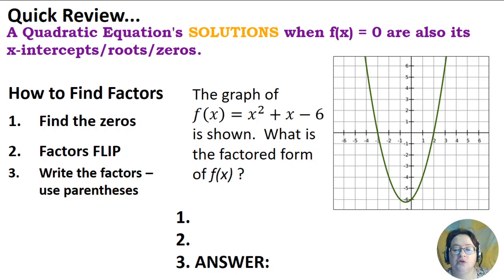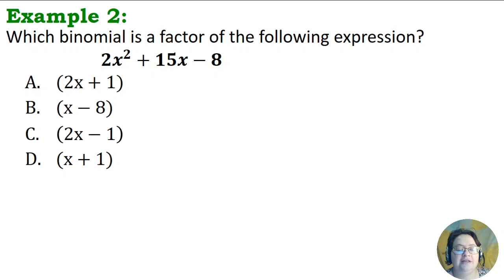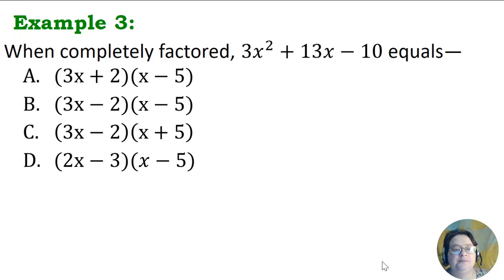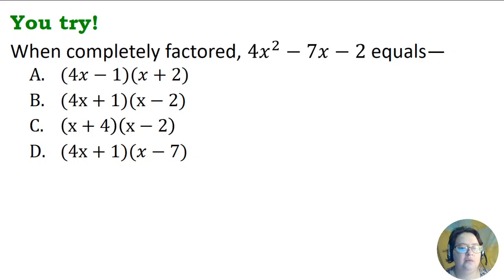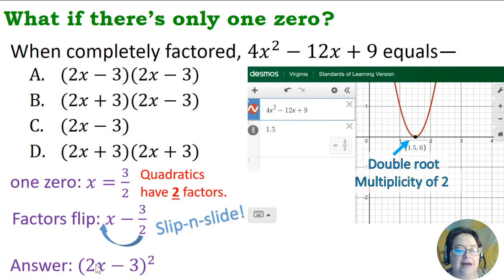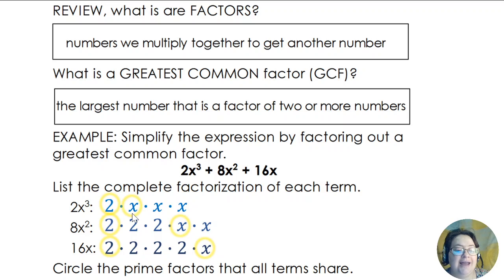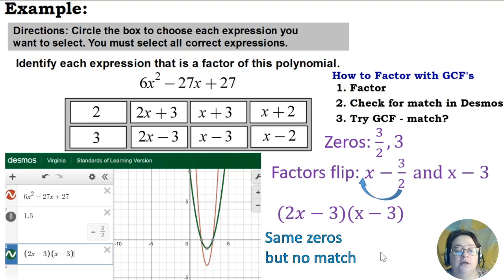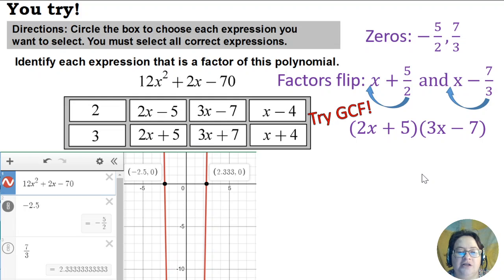Algebra 2 - Factoring Part 2